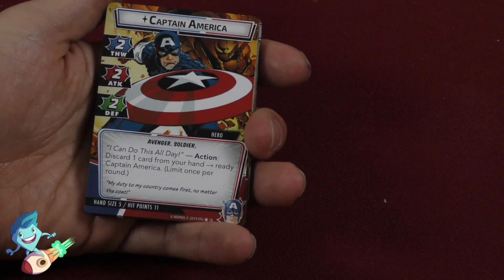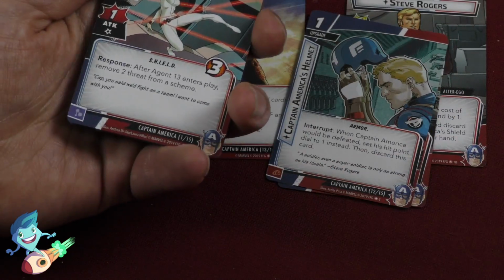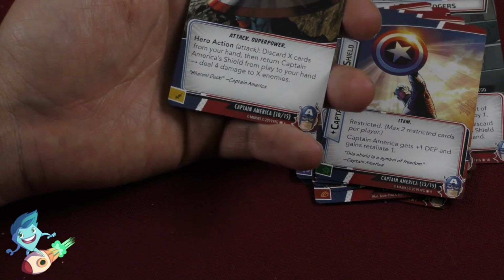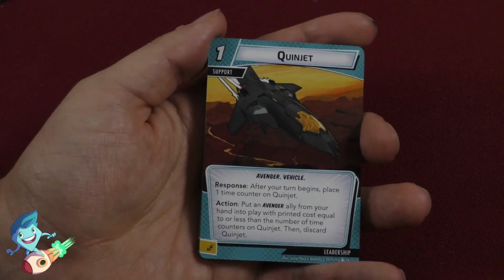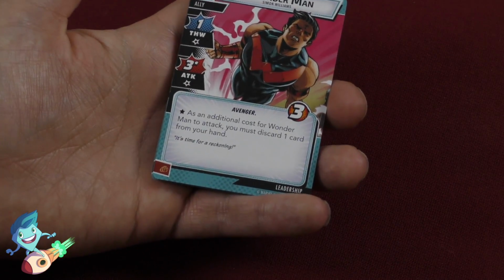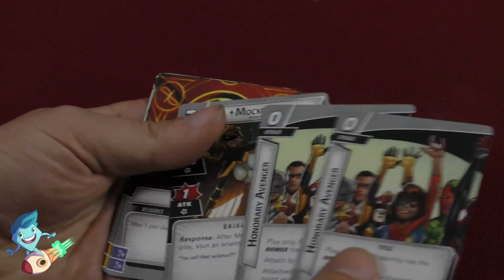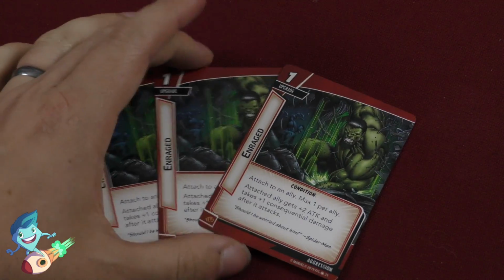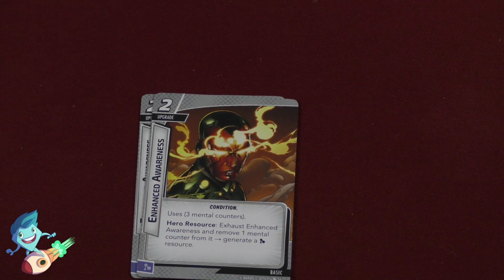Marvel Champions: The Card Game – Captain America Hero Pack - with Roy Cannaday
Roy Cannaday takes a look at the new Captain America Hero Pack For Marvel Champions!

00:00 - Introduction
00:24 - Game Overview
12:08 - Final thoughts